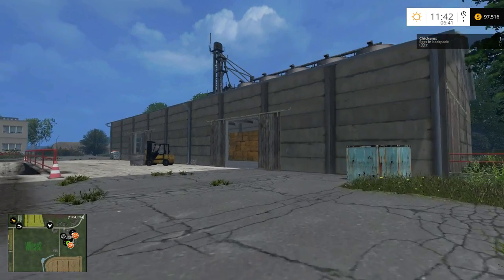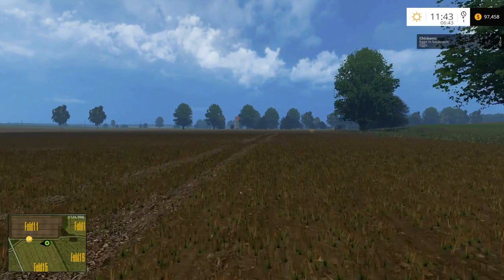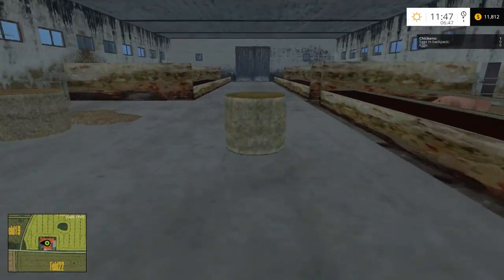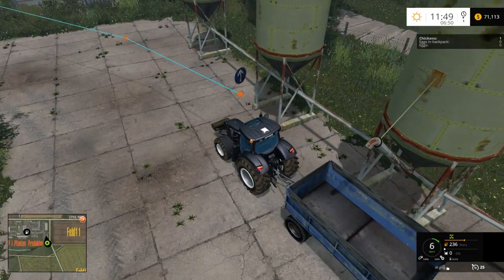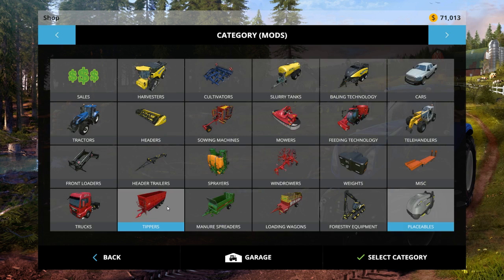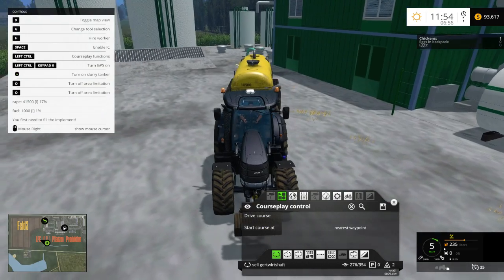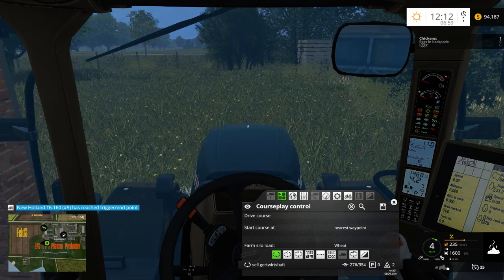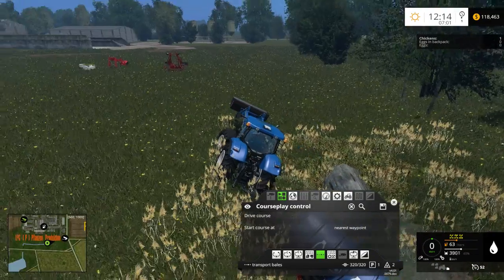Farming Simulator 2015 Banktikow E8: Making Fuel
In this episode of our Let's Play of Farming Simulator 2015 we try out the fuel production facility